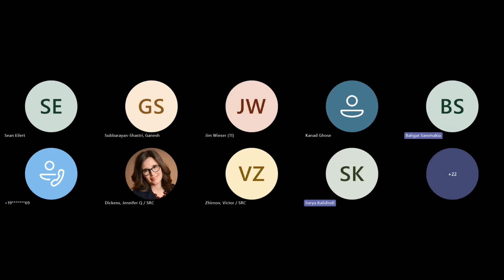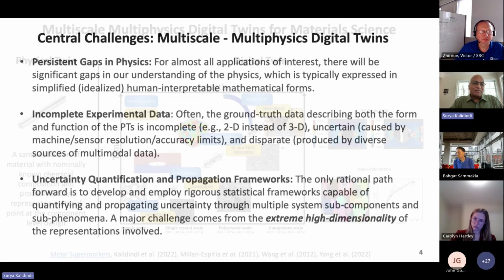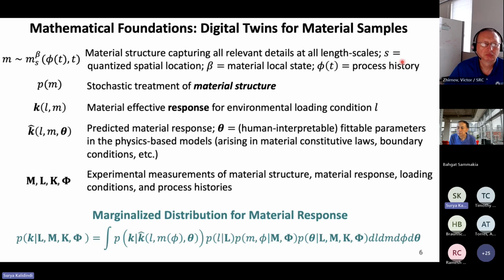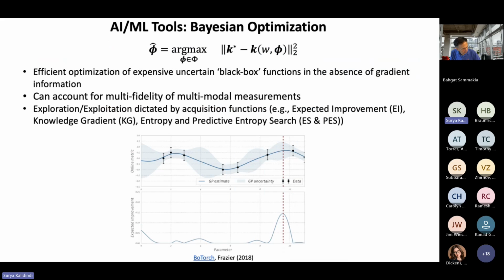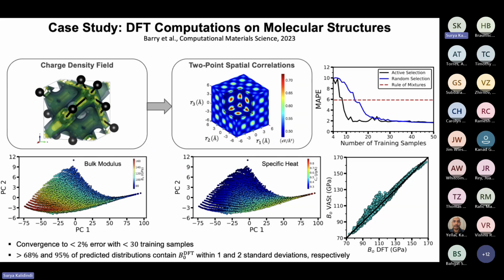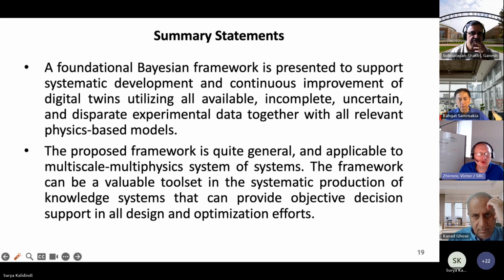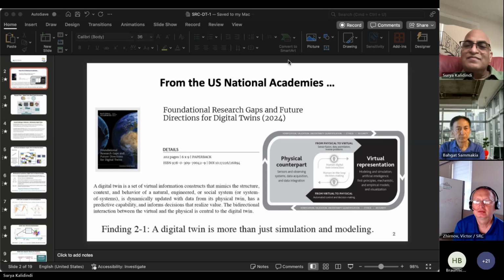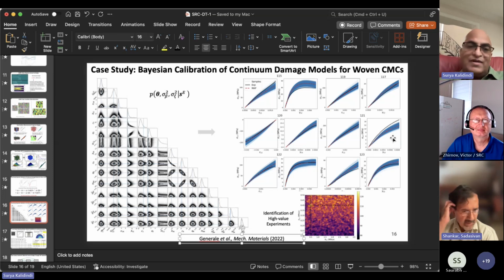Surya R. Kalidindi, Deep Dive: Digital Twins for Manufacturing and Materials Innovation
Surya R. Kalidindi, Discusses Digital Twins for Manufacturing and Materials Innovation